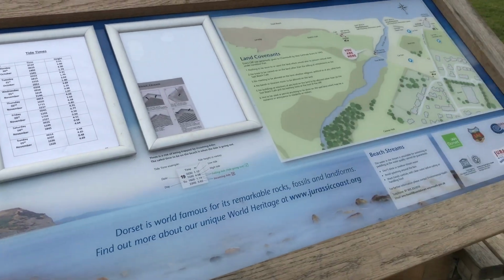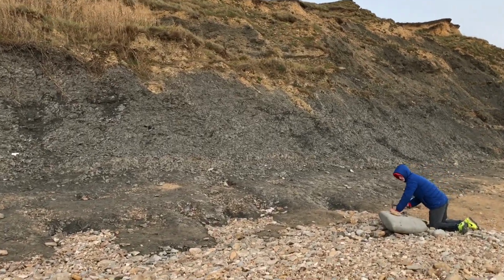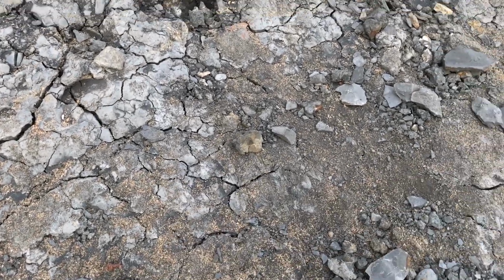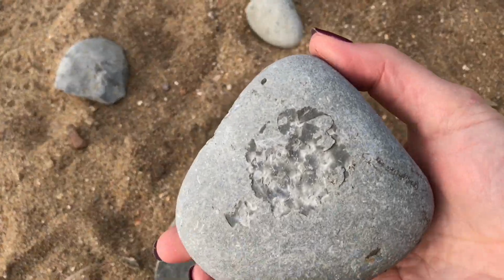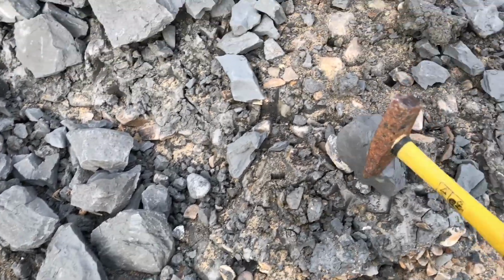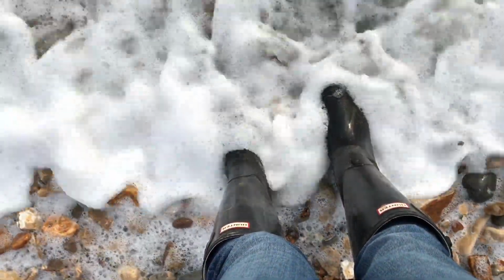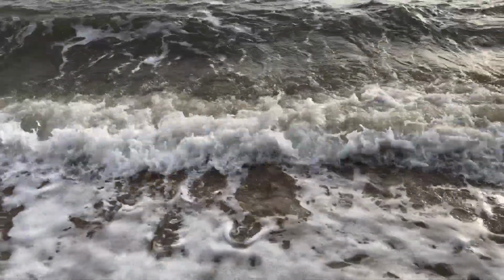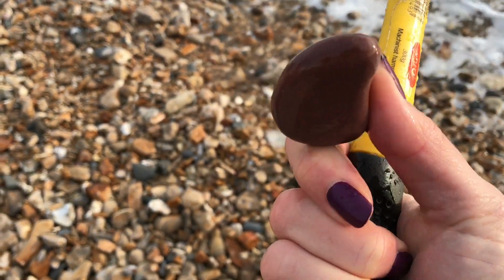Ophelia Talks about Fossil hunting in Charmouth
In this video, I am taking you along on my day out in Charmouth, and we are going fossil hunting together! Come and join me!

Did you know I specialise in Crochet tutorials? Maybe these could be of interest to you?
These are two great projects

I also have a Facebook page Ophelia Talks where I post regular updates on what I am creating.

Do you like my tutorials? I would really appreciate it if you went to my thebestof page and left me a review there. Thank you.